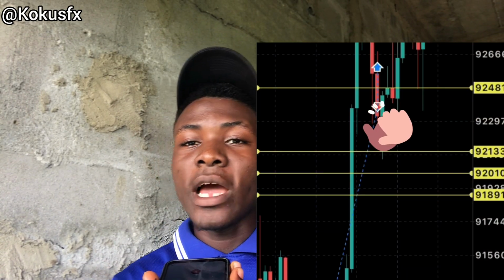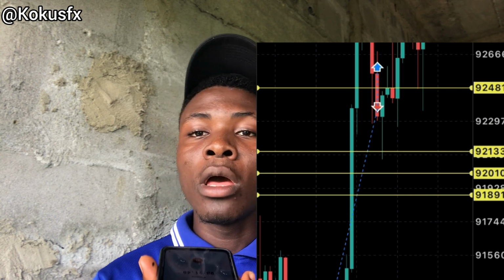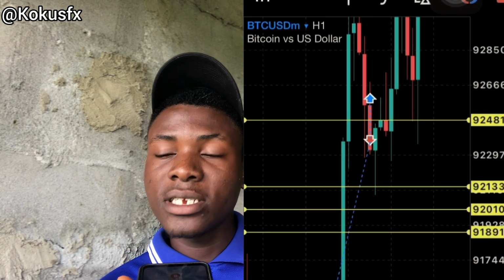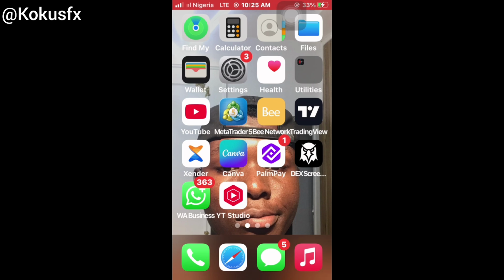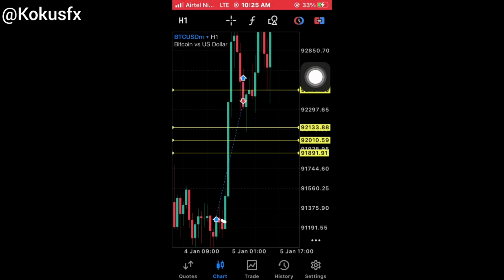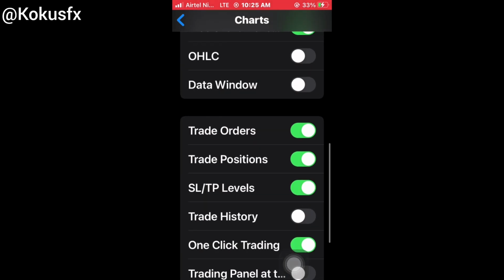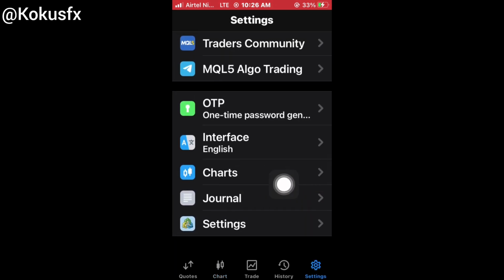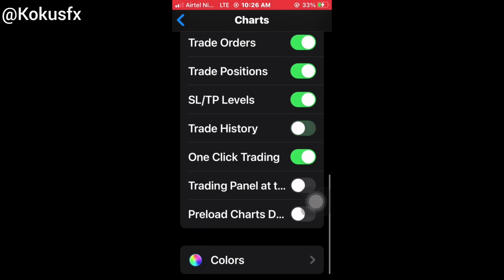How to remove Trade History on MetaTrader 5 [ Just One Click]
In this video, I will show you how to remove trade history on MT5 (MetaTrader 5) step by step in the simplest way possible. If you are a forex beginner and you want to delete, hide, or clear your MT5 trading history, this tutorial is made just for you.
Many new forex traders ask questions like: How do I delete trade history on MT5? Can I clear my MT5 account history? or How do I hide old trades on MetaTrader 5? In this video, I break everything down in an easy-to-understand way, even if you have never used MT5 before.
Removing or hiding your trade history on MT5 can help you review your trades better, keep your trading platform clean, or protect your privacy when sharing screenshots. I will guide you through the exact process on MT5 for beginners, so you don’t make mistakes.
This video is perfect if you are learning forex trading, using MetaTrader 5, or just starting your trading journey. Make sure to watch till the end so you don’t miss any important steps.

mt5 remove trade history, how to delete mt5 trades, mt5 tutorial for beginners, forex mt5 tips, mt5 history

About me

I’m KokusFx,
I started trading the financial market on the July of 2025. I’m from Nigeria 🇳🇬.
In this my YouTube channel I share my trading experiences as a developing student and I will keep documenting my growth even after chilling with the top traders on the New York City Stocks Exchange (NYCSE).

Trading the financial Market is very risky and you can loose your hard earned money within a blink of an eye. If you are interested in trading the financial markets, go get yourself a experienced matter and always risk what you can afford to loose.

Use the broker that I use 👇🏽👇🏽

Follow me up on Facebook 👇🏽👇🏽